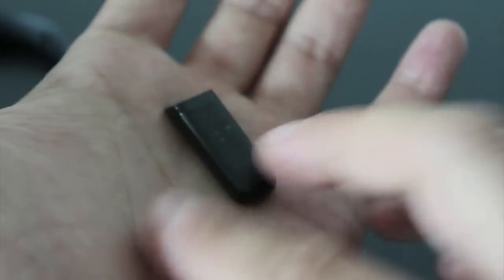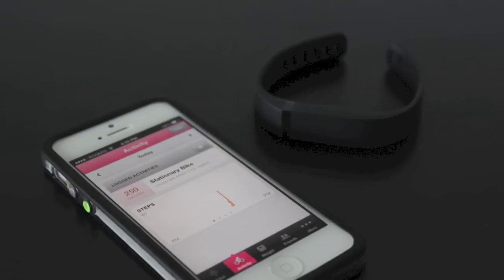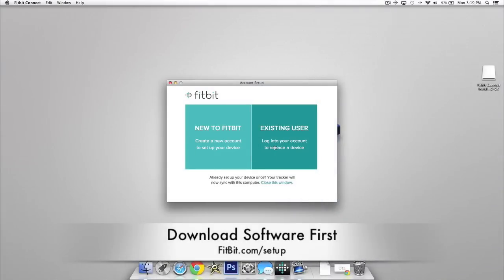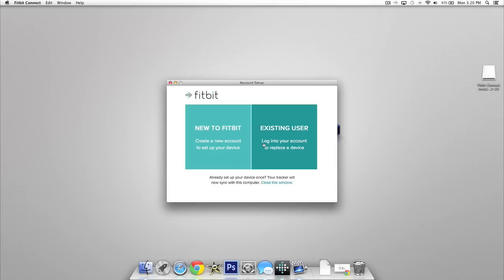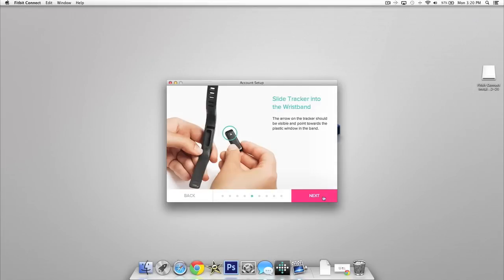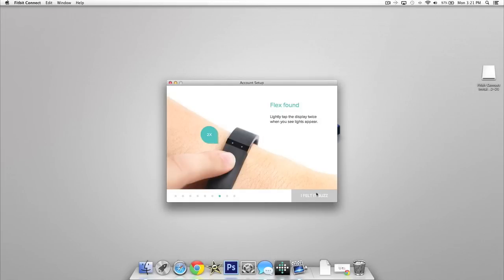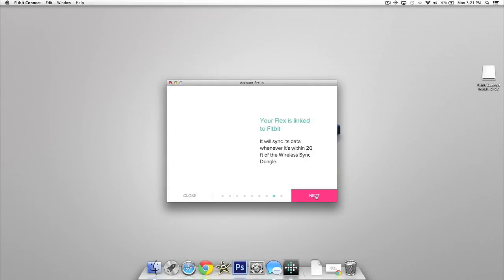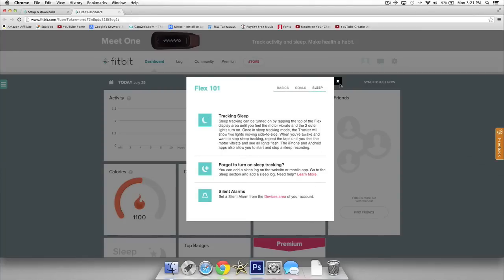FitBit Flex Fitness Band - First Look, Unboxing, Setup and Features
This is the first look at the FitBit Flex. Taking you through the unboxing, features and setup. This device is a fitness band that tracks your steps, activity, sleep pattern and can even wake you up silently.

FitBit Flex Reviews, Pricing and Availability